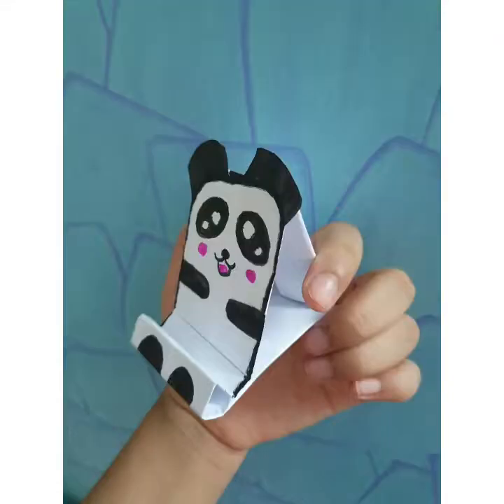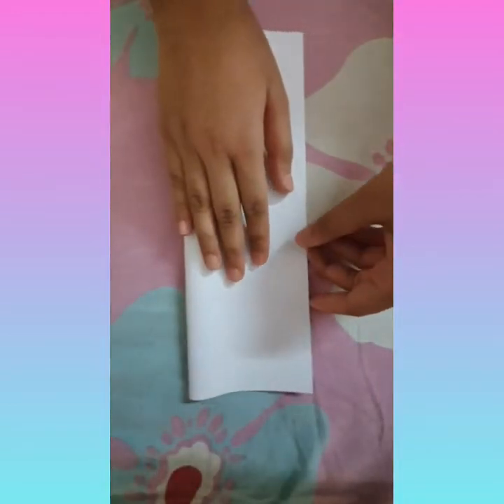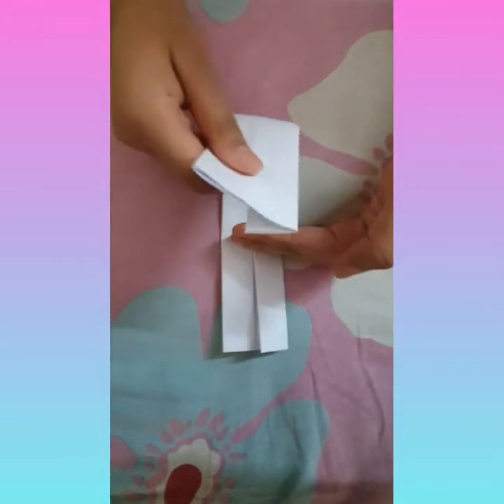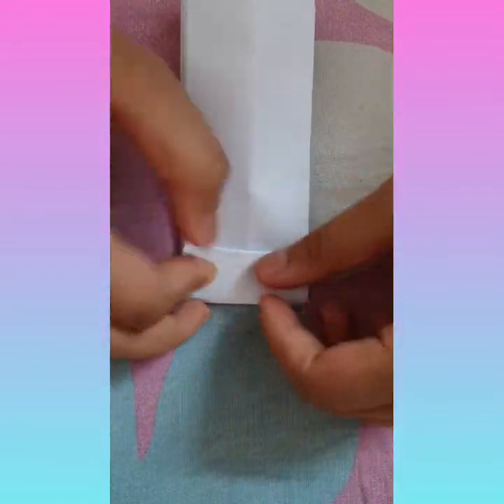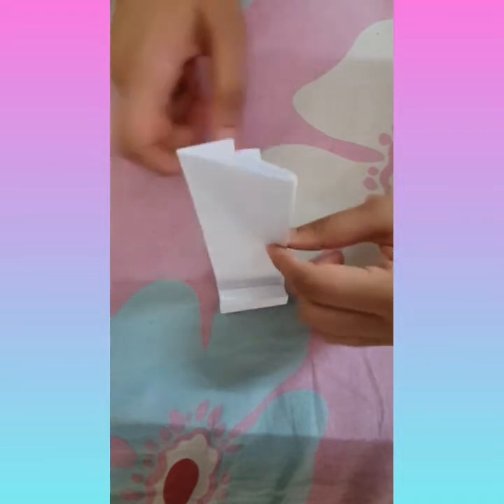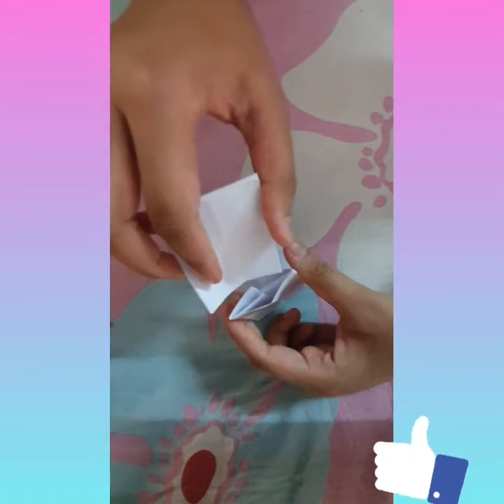DIY Phone Stand | How to make a cute paper phone stand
Hi guys, now your phone got a support ! While watching videos, our phone keeps slipping but not now. You can try out this new phone stand. This is very easy to make. Trust me ! Do comment if this video was nice. Tracks used-

Musician: @iksonmusic

Musician: @iksonmusic